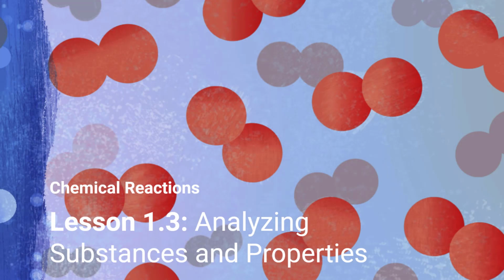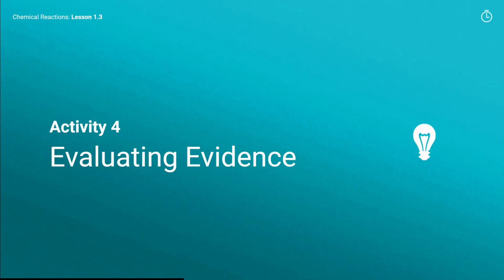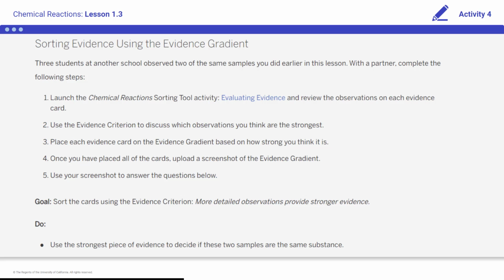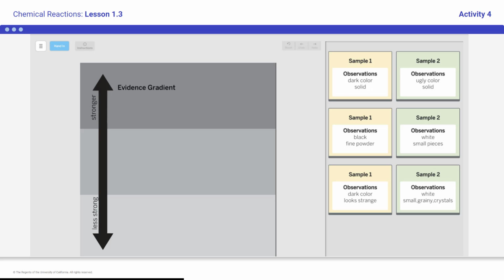Chemical Reactions Lesson 1.3 Activity 4.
Instructional Video for Chemical Reactions Lesson 1.3 Activity 4.